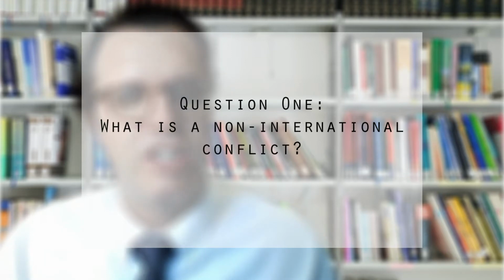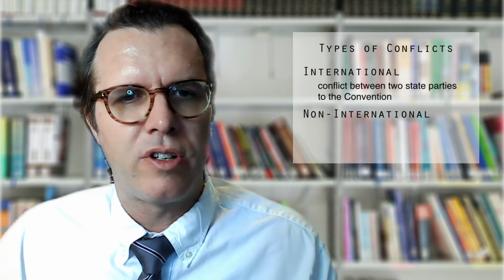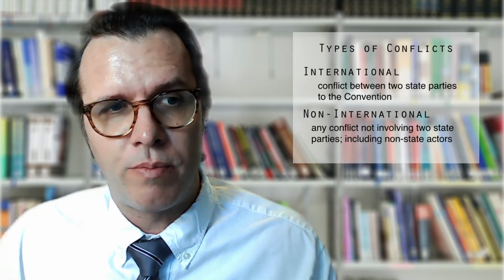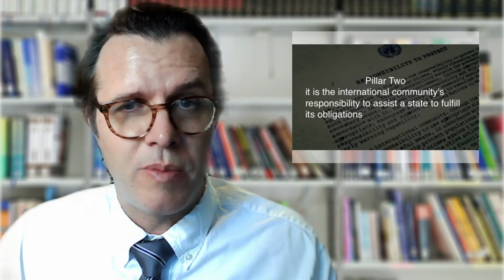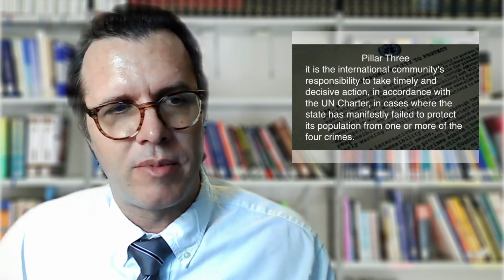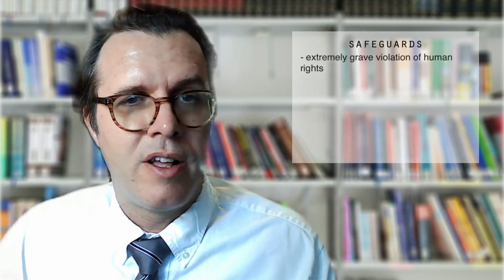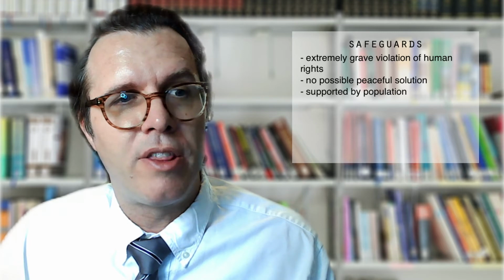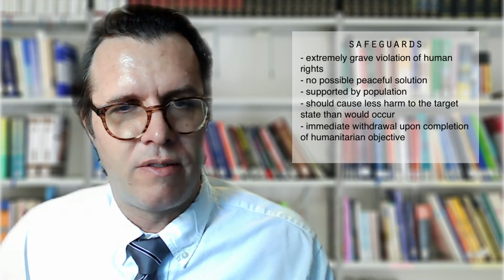Law and Terrorism Podcast - Lecture 7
In this podcast, Professor Torres-Spelliscy discusses humanitarian interventions and the Responsibility to Protect.